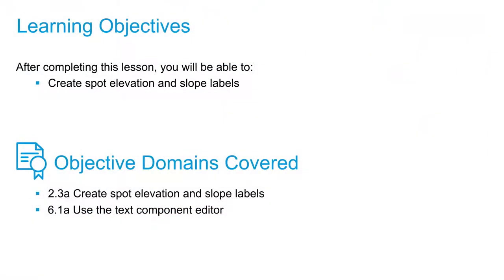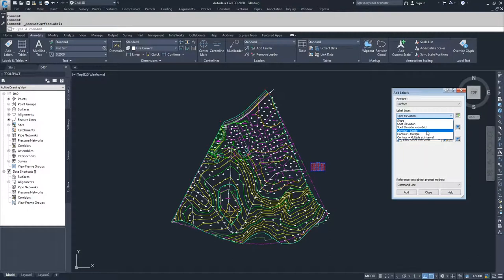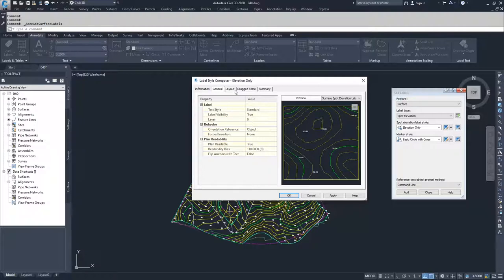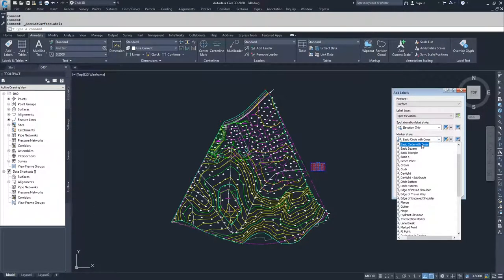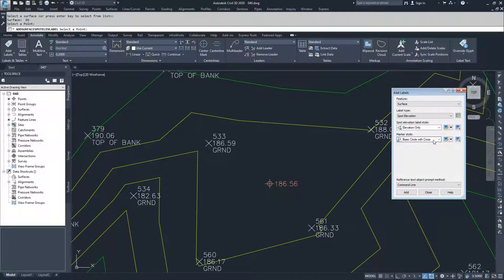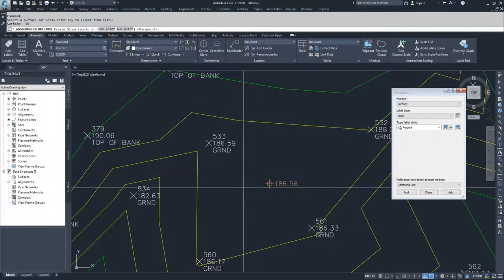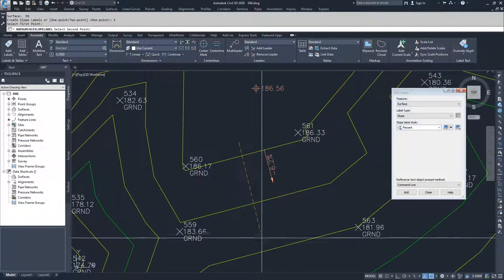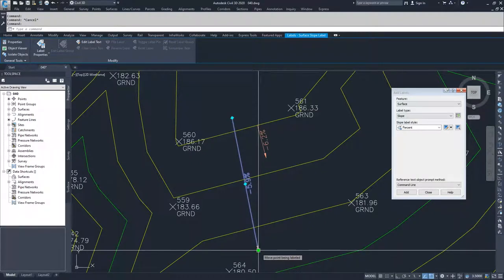Cert Prep for Autodesk Pro Civil 3D Infrastructure Design Lesson 2: Surface labels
After completing this lesson, you'll be able to:

Create spot elevation and slope labels

Objective Domains Covered:
2.3.a Create spot elevation and slope labels
6.1a Use the text component editor